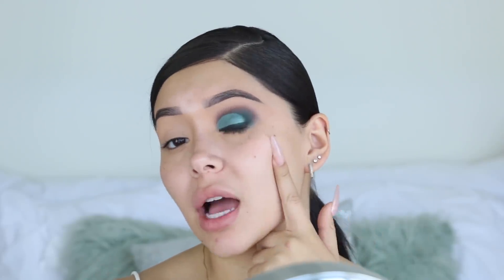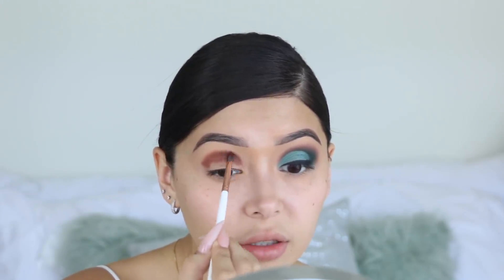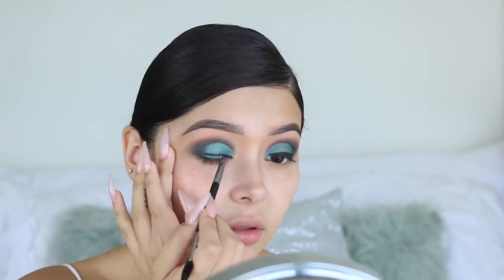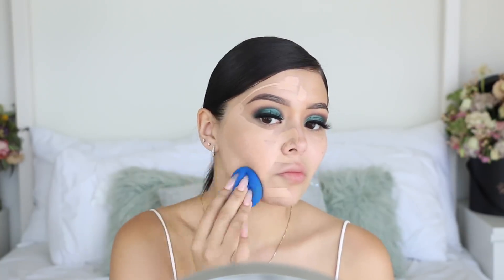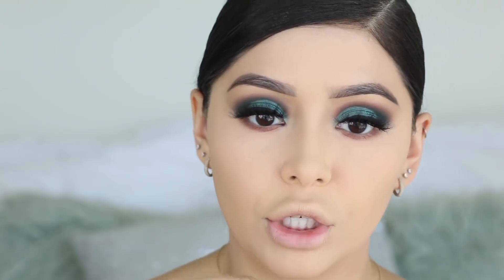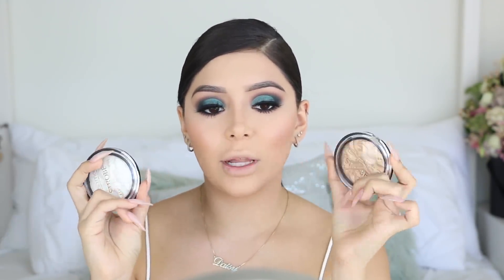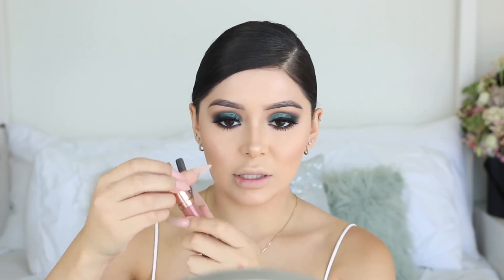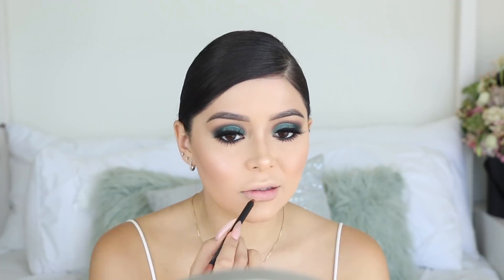Full Face Makeup Revolution | Daisy Marquez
Hi Flowers! For today's video I filmed a Full Face of Makeup Revolution Cosmetics! Cant wait to put y'all on some new goodies 🤪

 ► LET'S BE FRIENDS
SNAP: marquez.daisy
 ►PRODUCTS MENTIONED

OFRA - DAISY30
MUDDYBODY - DAISY10
VANITYPLANET - DAISY7
THEMAKEUPSHACK -DAISY

XOXO